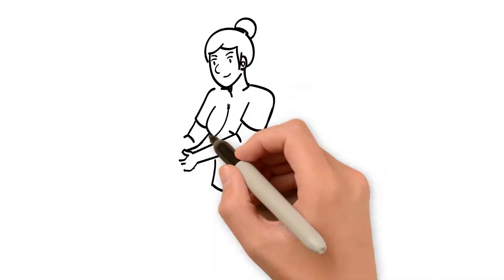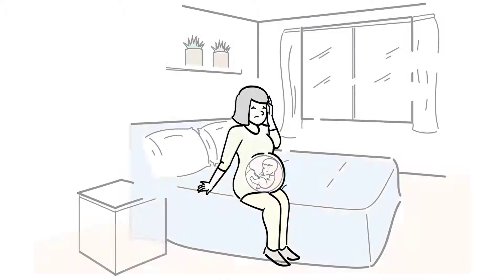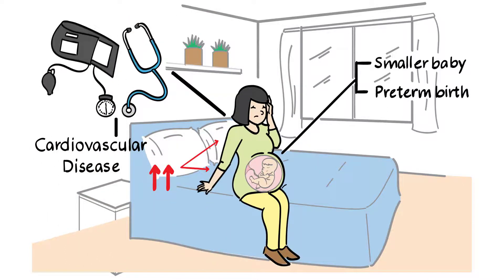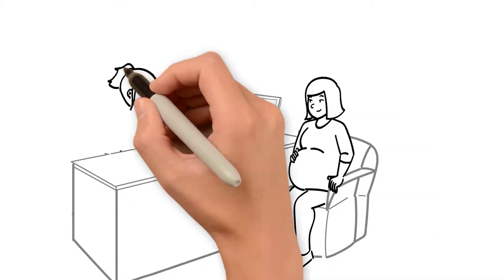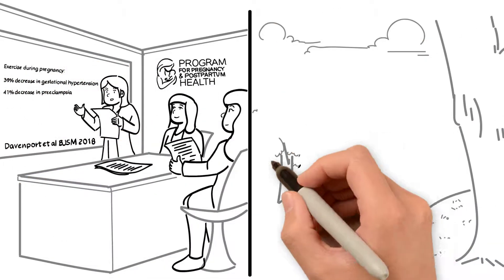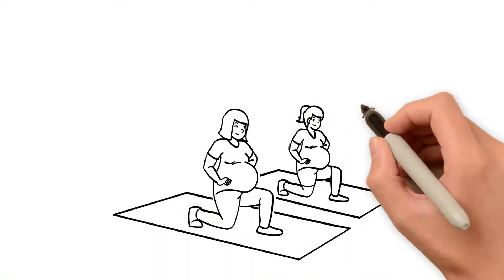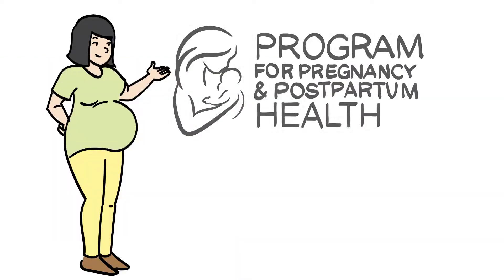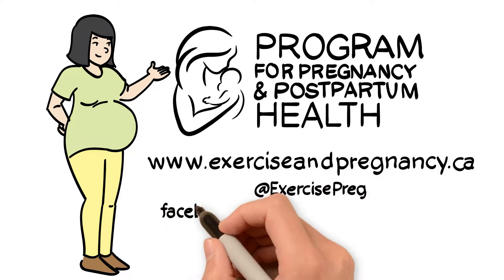Pregnancy and Hypertension: how exercise can help!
During pregnancy, up to 10% of women develop high blood pressure during pregnancy. Learn how exercise during pregnancy
can help!